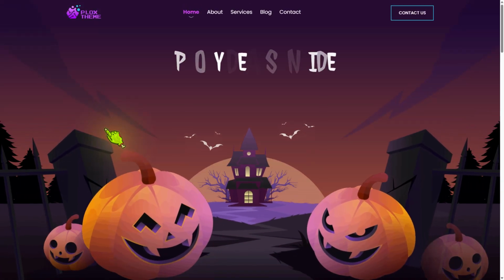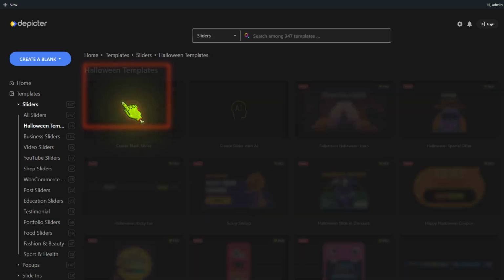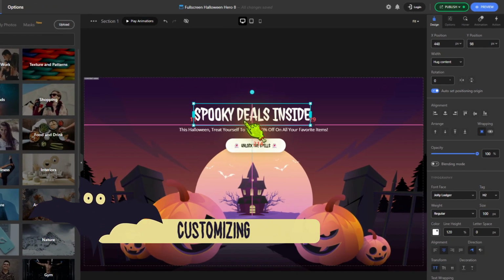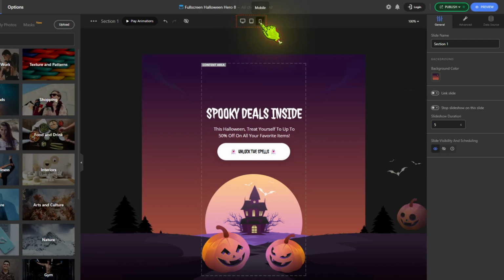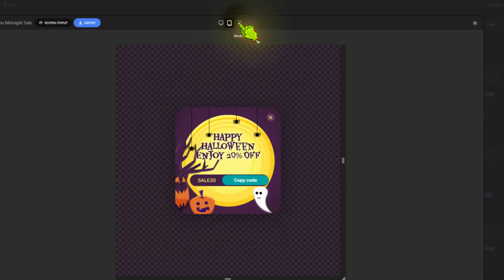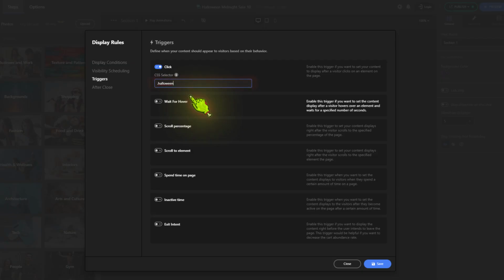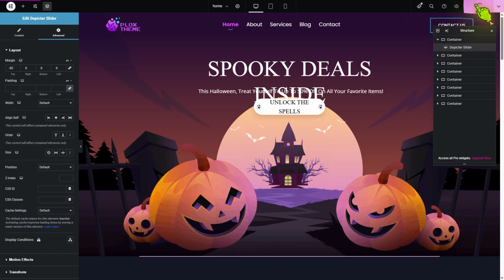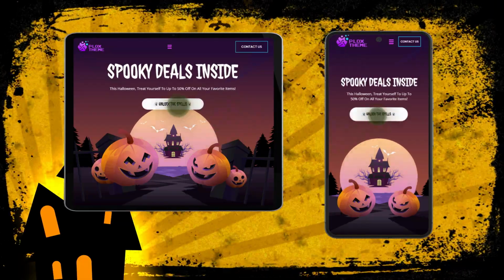Responsive & Scheduled Halloween Hero Section with a Discount Popup on Click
Create a stunning responsive Halloween hero section for your WordPress site using the Depicter plugin, complete with smooth parallax animations and a clickable button that triggers a discount popup.